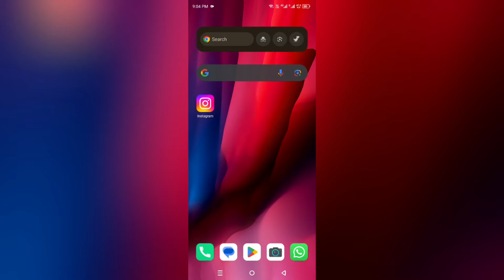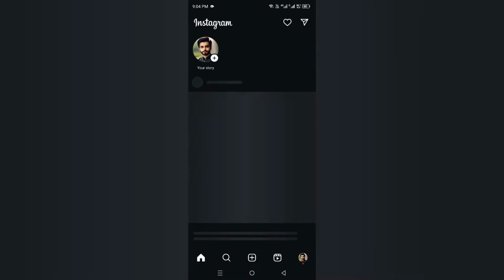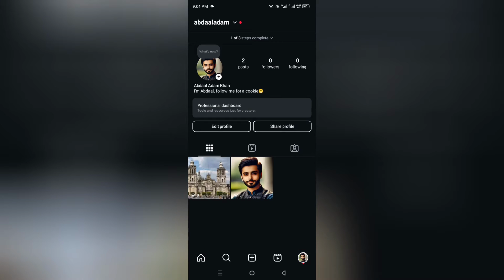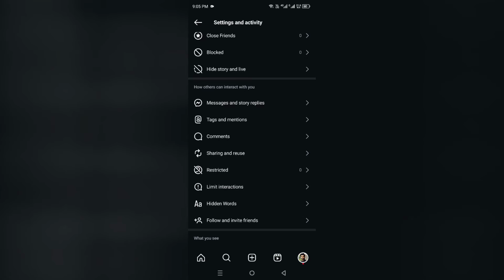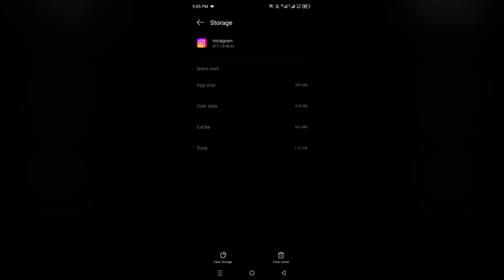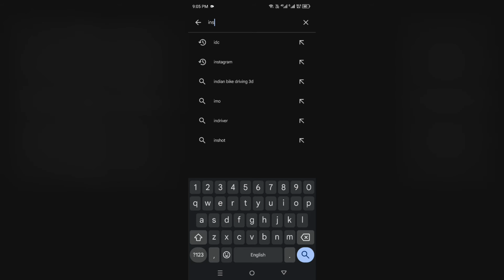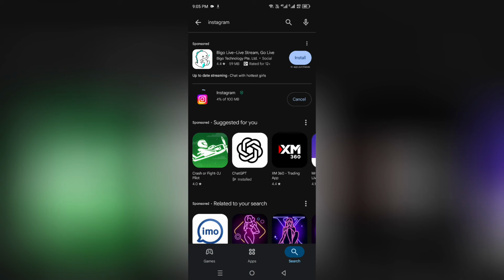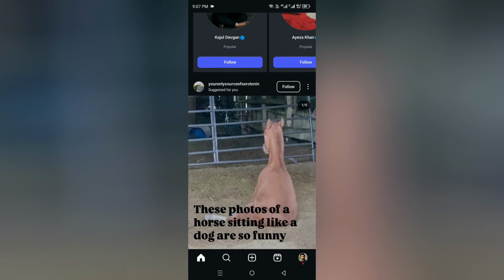How to Get the Ad Tools Tab Back in the Instagram App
In this helpful tutorial, you'll learn how to restore the Ad Tools tab in the Instagram app, ensuring you can easily manage your advertising campaigns and access essential marketing features. Whether the tab has disappeared due to app updates or settings changes, this step-by-step guide will walk you through simple solutions to bring it back quickly. Perfect for social media managers, business owners, or anyone looking to optimize their Instagram advertising experience.